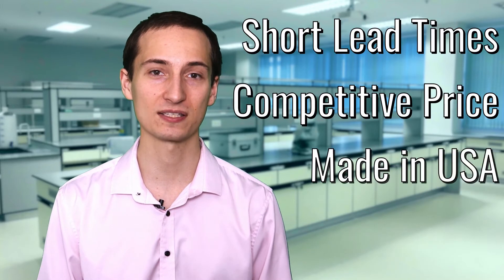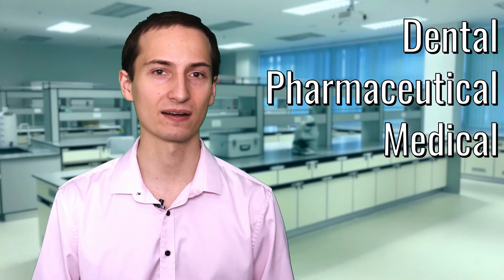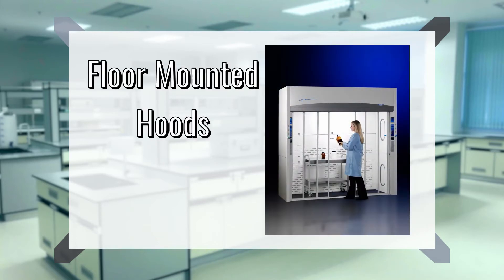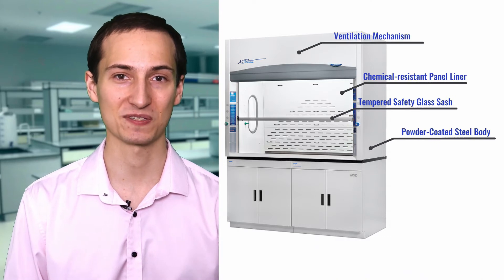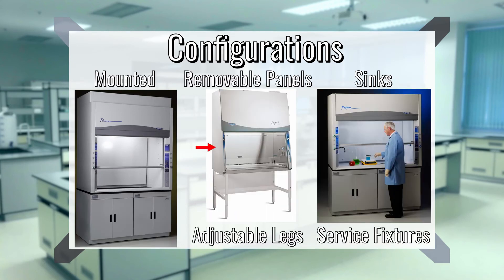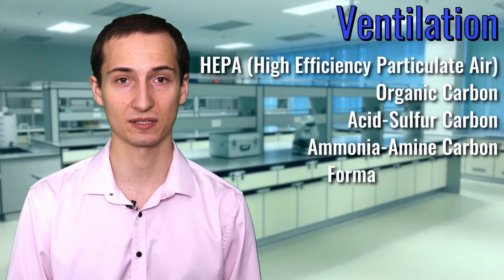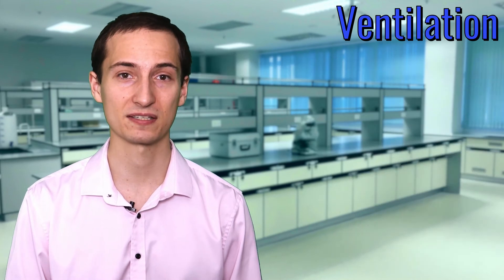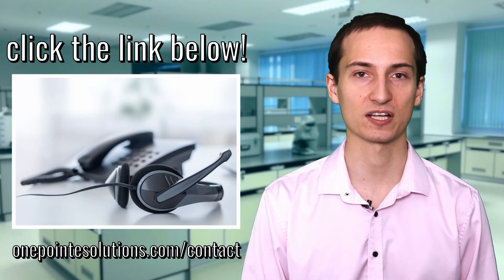How to Choose a FUME HOOD? Laboratory Ventilation Equipment Guide - OnePointe Solutions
Video Transcript:

Fume hoods and biosafety cabinets are required in almost all lab settings. They have to meet strict end-user specifications to guarantee safety and provide a controlled environment for experiments. In this video, we will break down the most common types of ventilation solutions by their end-use application, construction materials, ventilation mechanism and the types of substances that can be handled inside.

Hi, I am Pavel with OnePointe Solutions, the end-to-end provider of laboratory furniture design, manufacturing and installation. We offer short lead times, competitive pricing and products that are made here in the USA. We partner with top industry brands like Labconco to design and install your ideal ventilation setup.

So what industries need ventilation? Chemistry and biology labs almost always contain fume hood or biosafety cabinets. Handling toxic vapors from chemical experiments or manipulating biological samples requires protection of both the user and the samples. However, dental, pharmaceutical, medical, food processing and other industries may require ventilation solutions that go beyond standard configurations and that can be tailor specifically to an end-user. For example, educational and demonstration hoods are more transparent then typical designs. There are also custom safety glass configurations for manipulating nanoparticles or a microscope, or completely floor mounted hoods for accommodating even larger equipment. On the opposite end of spectrum are portable solutions like exhaust snorkel arms that remove fumes, sparks and dust.

Now let’s discuss the construction materials. Typical fume hoods have powder-coated steel bodies, tempered safety glass sashes, chemical-resistant panel liners and ventilation mechanisms. Depending on the kind of work being done, you may need specific countertop and liner materials. Stainless steel countertops are typically used for biologic applications due to their anti-microbial properties, while phenolic or epoxy resins are best for handling chemicals. Liner materials include chemical-resistant fiberglass reinforced composite, PVC or stainless steel, depending on the workflow.  fume hoods can be mounted onto base cabinets, may include sinks, various service fixtures, have adjustable legs and removable panels for wiring and plumbing. Depending on the configuration, fume hood assembly is typically done prior to installation on-site to free up time for check-ups.

Let’s talk about ventilation. Airflow, safety, and filtration are important for users and manufacturers. Ductless or filtered fume hoods or biosafety cabinets, as the name suggests do not rely on external ventilation and use different filter types to trap chemicals or particulates. While being more cost-efficient than traditional fume hoods, they require filter maintenance. Conversely, hard-ducted versions need to be integrated into existing HVAC infrastructure. Airflow monitoring systems can be added to hoods and cabinets to ensure safe handling and reduce costs.

Handling chemical or biological substances requires following considerations: For sterile environments, stainless steel countertops accommodate routine cleaning protocols in addition to UV lamps and negative pressure design helps with personnel protection. Labs handling corrosive chemicals require phenolic or epoxy countertops that prevent spillage and specific carbon filters. However, simpler use cases would only need small footprint workstations and enclosures.

We understand that the choice of the specific ventilation equipment is guided by your laboratory's workflow, your safety requirements and available infrastructure and space, so we're prepared to work with you and find a solution made directly for you.